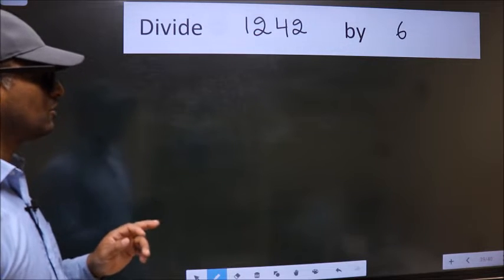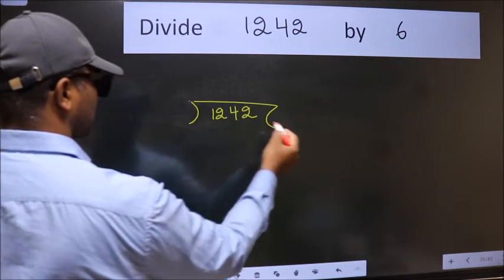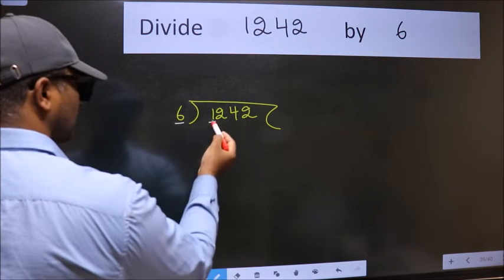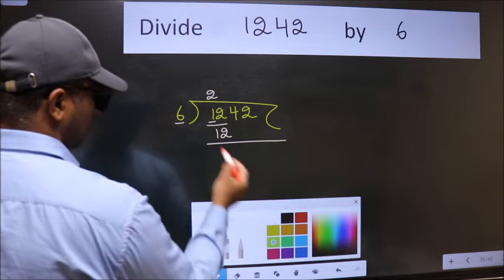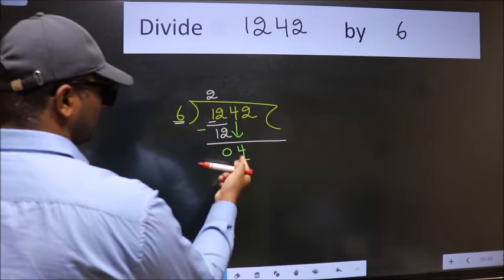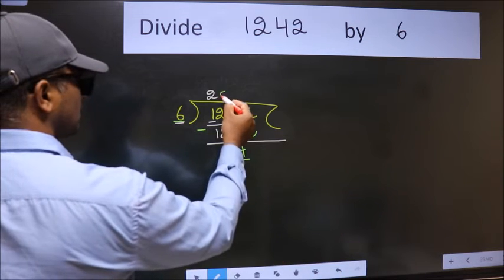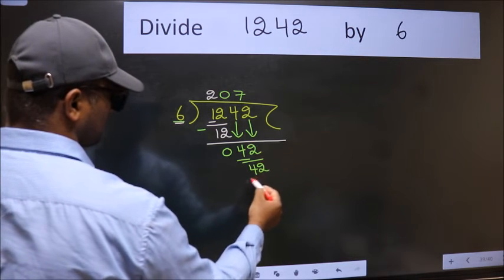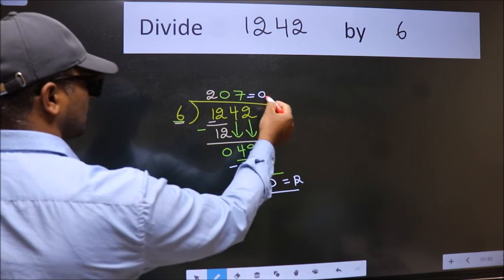Divide 1242 by 6 many get this quotient wrong